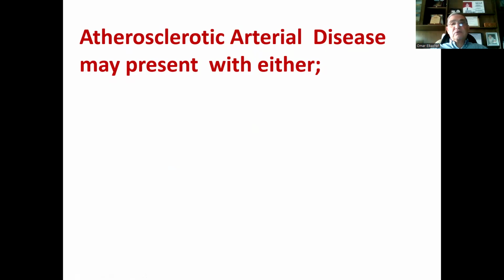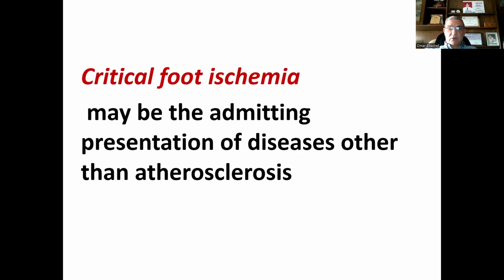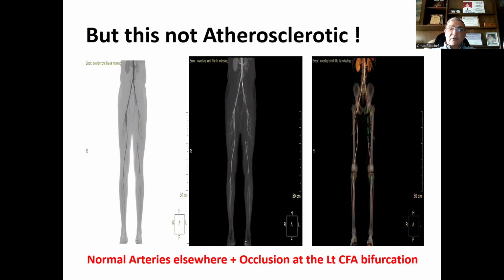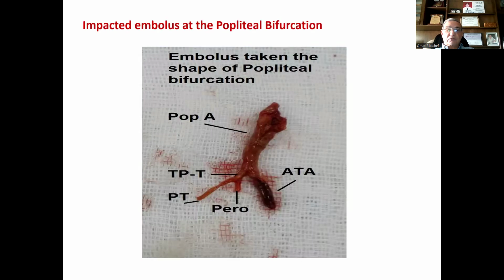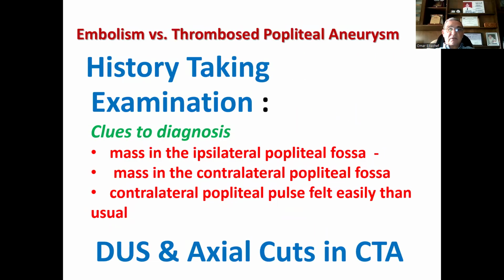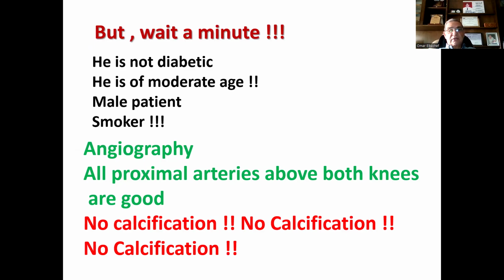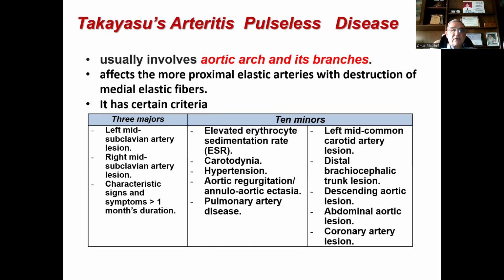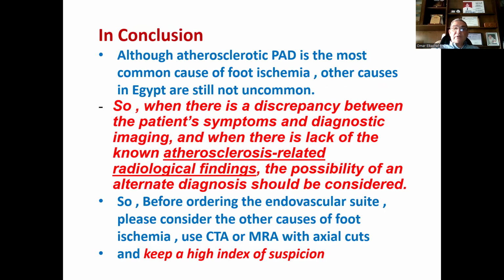للأطباء Wait a minute before ordering the endovascular suite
This video targets vascular surgery doctors and any doctor dealing with peripheral arterial disease